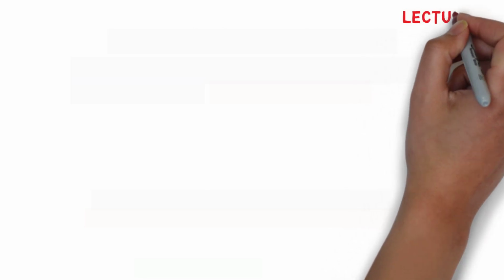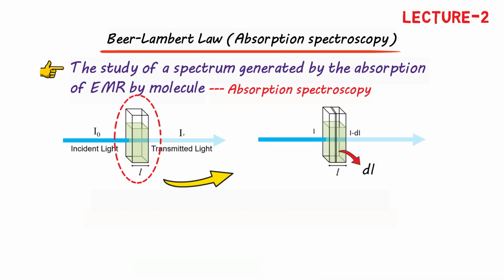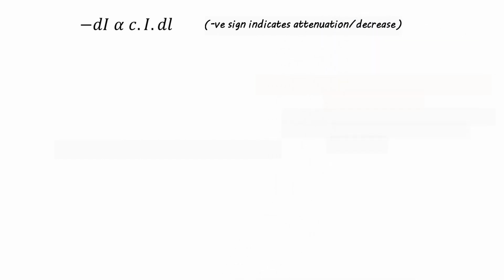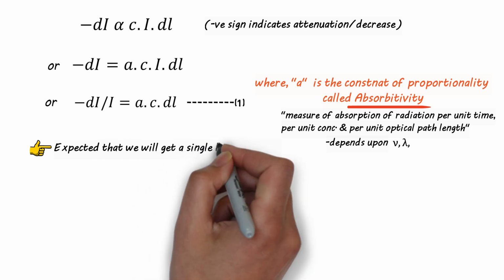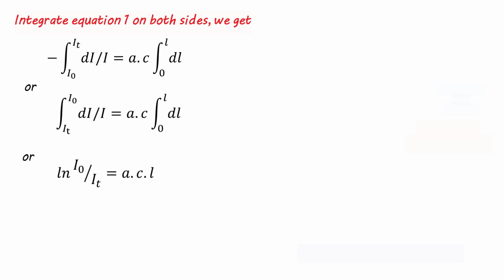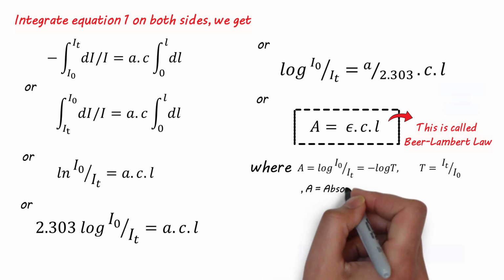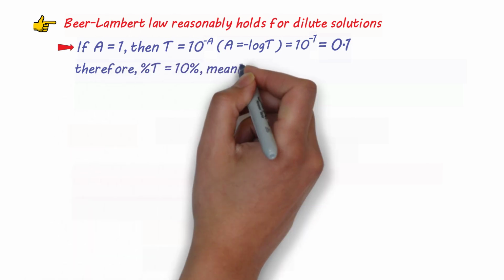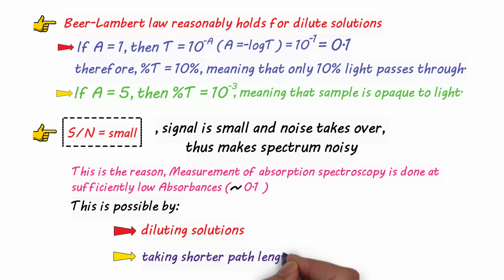Beer-Lambert Law | Absorption Spectroscopy